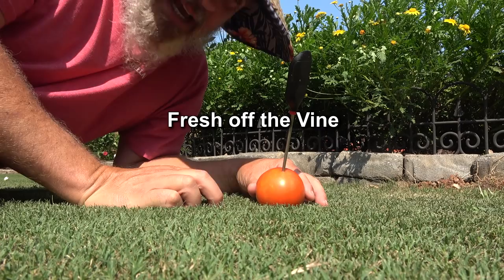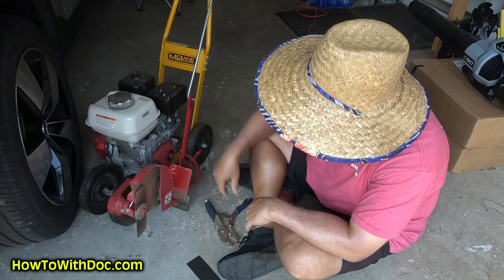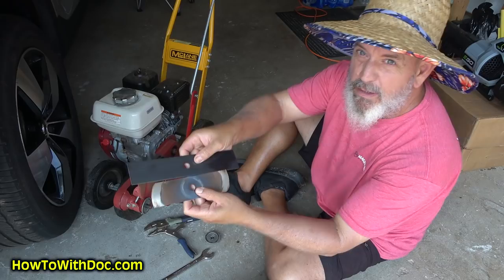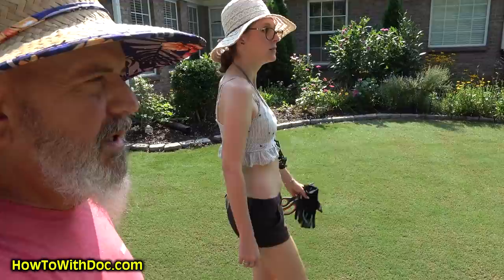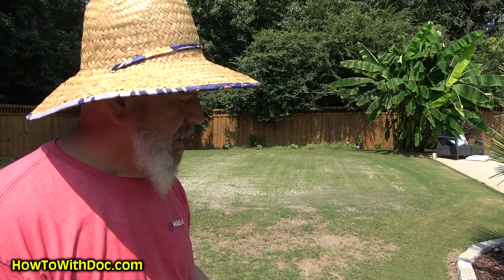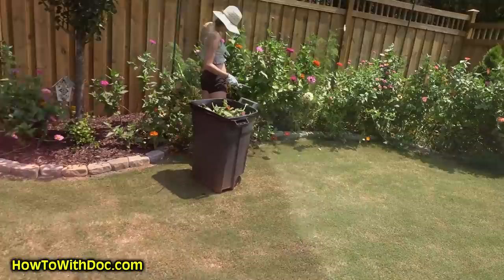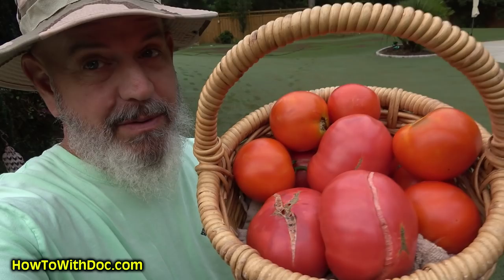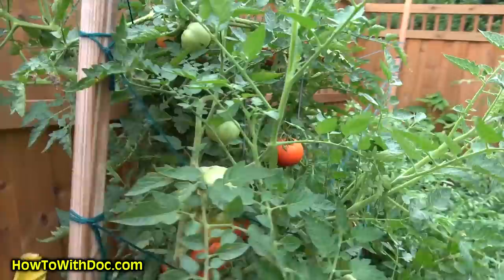Cutting Lawns in Hot Weather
Doc and Gang cut the lawns and work in the gardens. With summer temps hitting 100+ yardwork needs to paced a bit slower.  Bermuda lawns LOVE this heat as long as they have water.